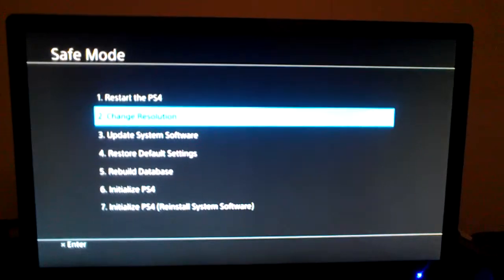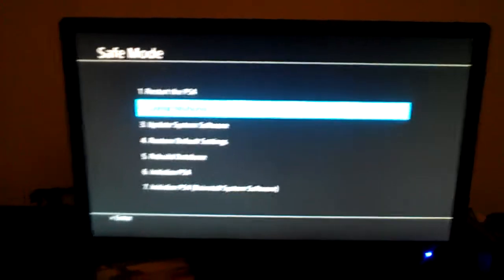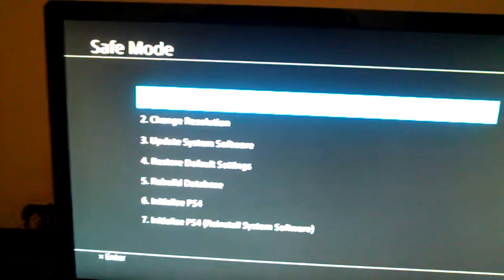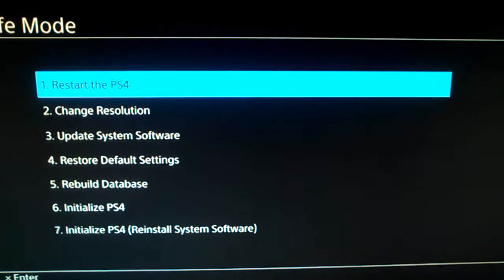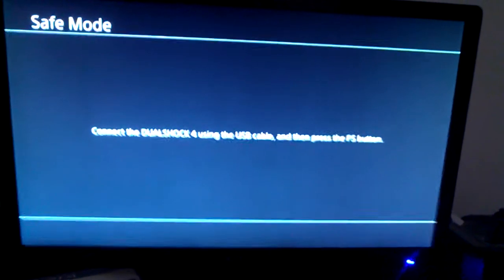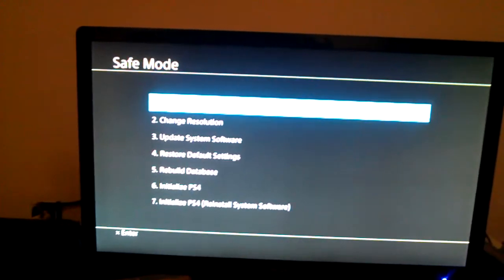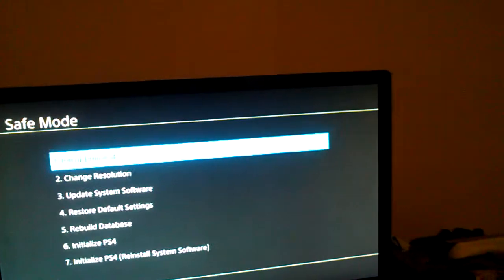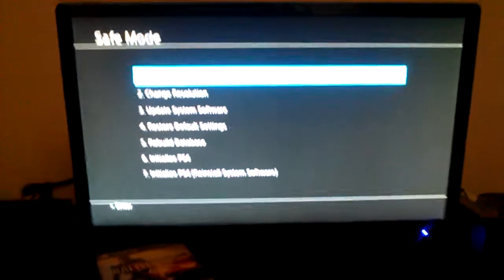Is My PS4 Broken?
Please comment on what's going on if anyone is watching this